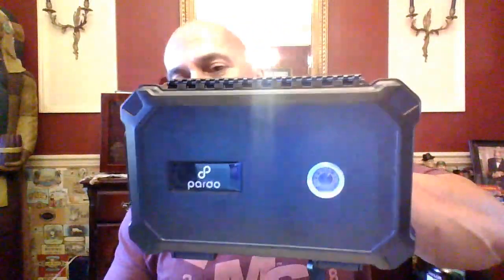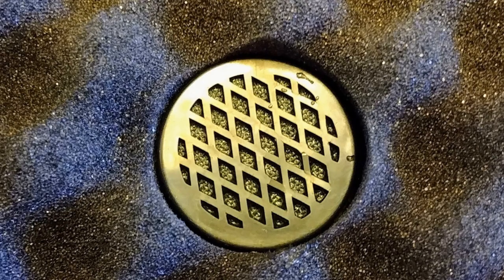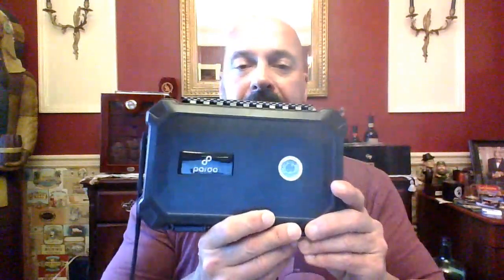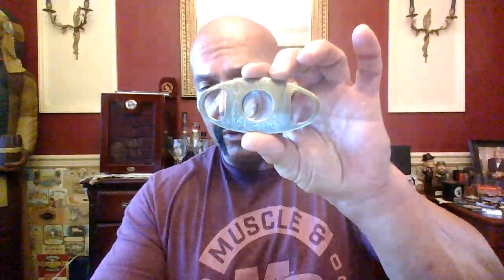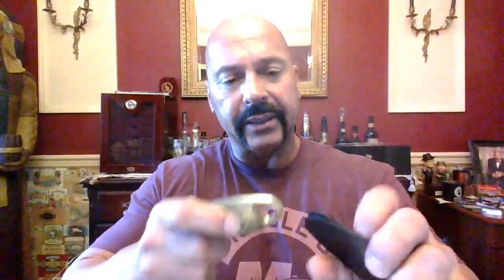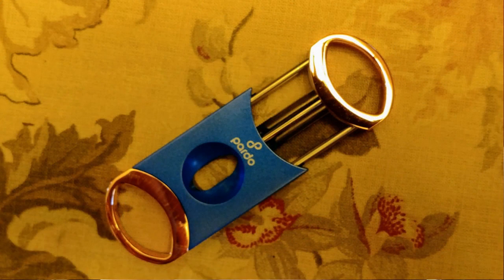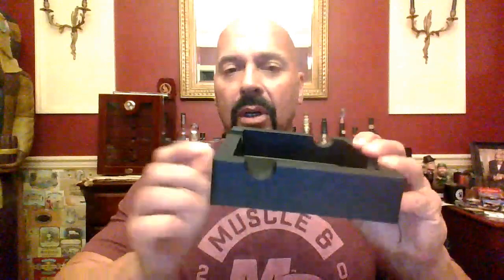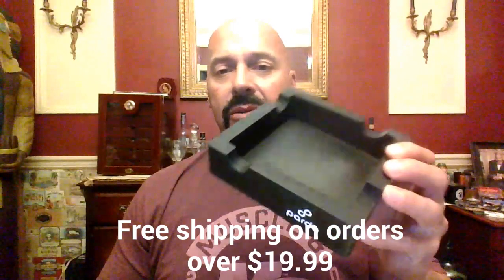Pardo Cigar Accessories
Welcome to the Tim Rollins channel and my review of the Pardo Cigar accessories.

This is a video of several cigar accessories from Pardo Cigar.

Rating system:
93+ Would buy again
90 would smoke again
85 might smoke again/not buy